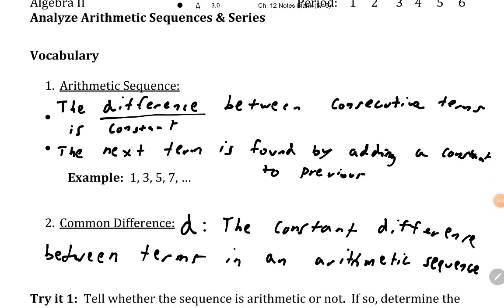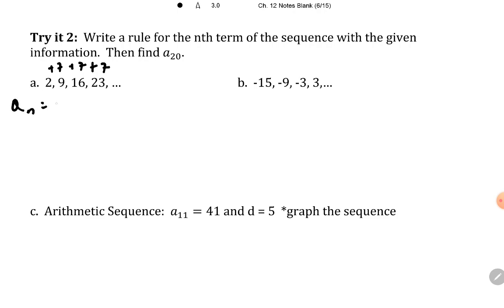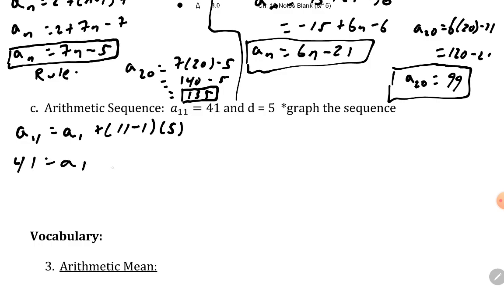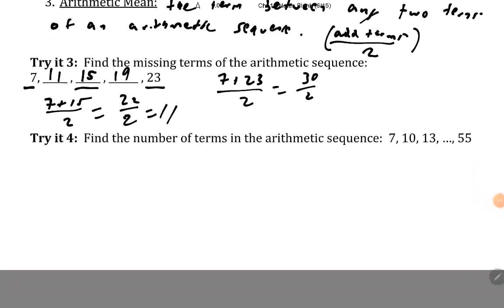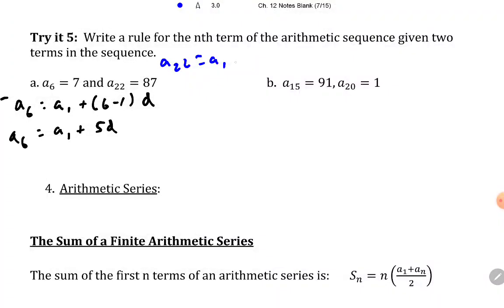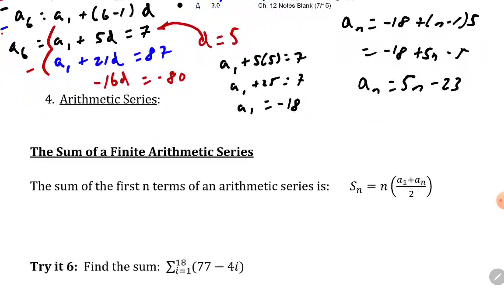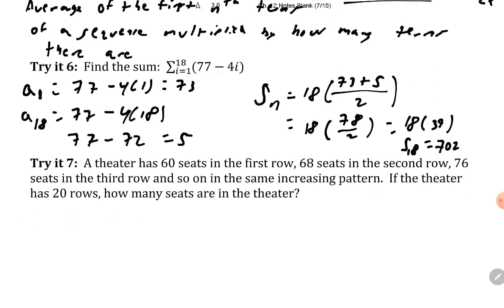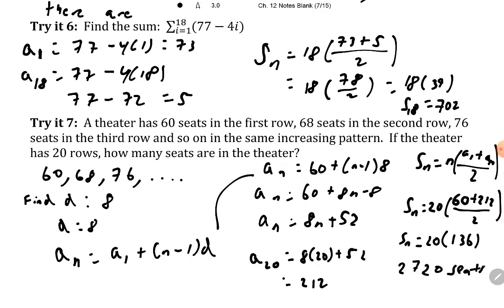algebra II 12.2 arithmetic Sequences and series